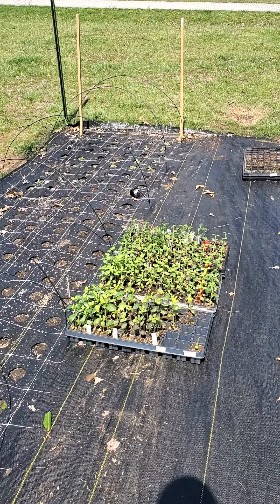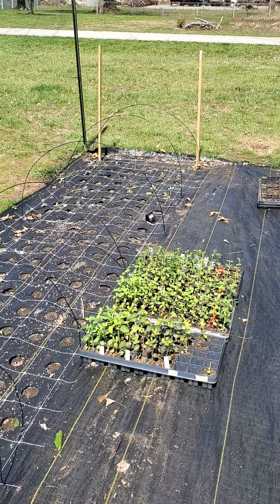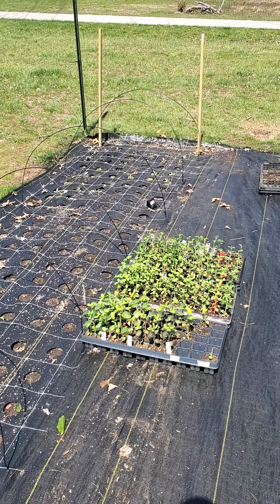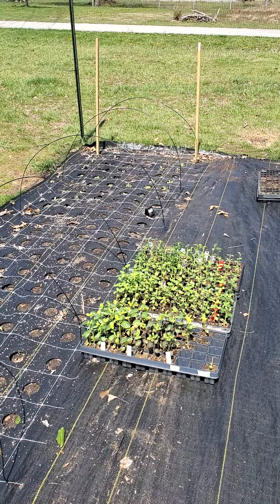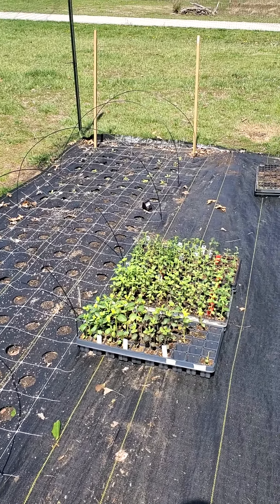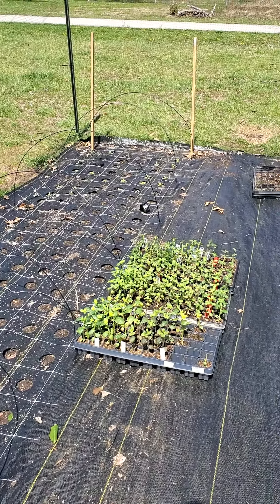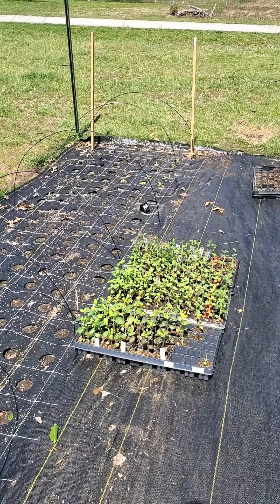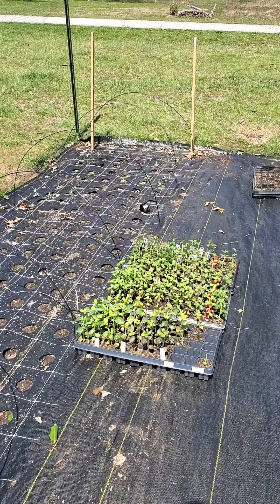Transplanting Snapdragons & Lisianthus | Flower Hill Farm Grow Along | Cutflowers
Hello everyone! Its been a couple weeks since Ive posted, so I'm todays video I wanted to at least give you a shper quick update on what Ive been up to!

Grow lights I use:

Fertilizer I use for my SEEDLINGS:

Fertilizer I use in the garden:

Some of my favorite products to use are:

Sta-green Vermiculite
Sta-green Perlite